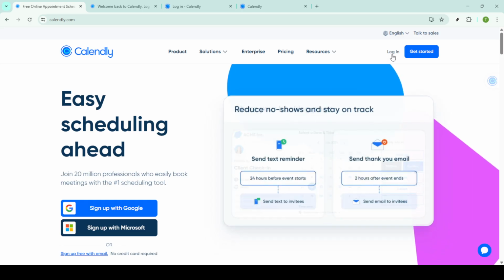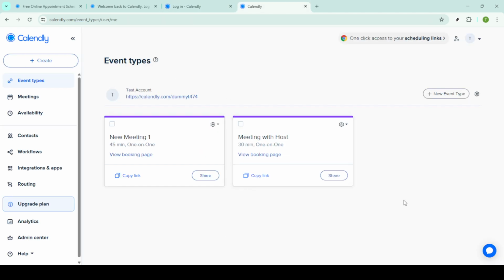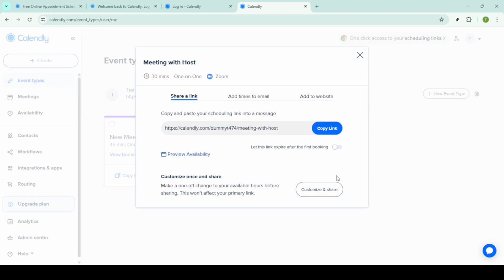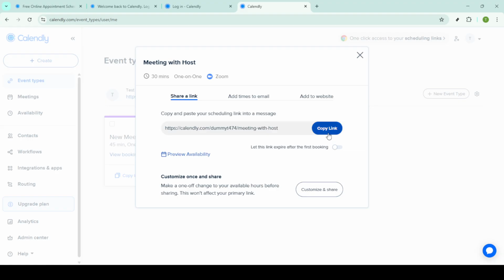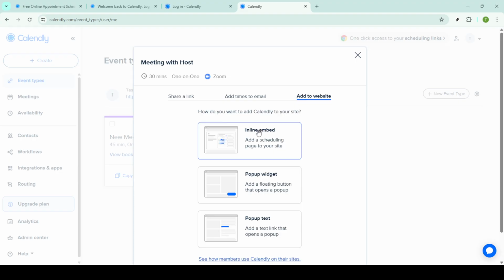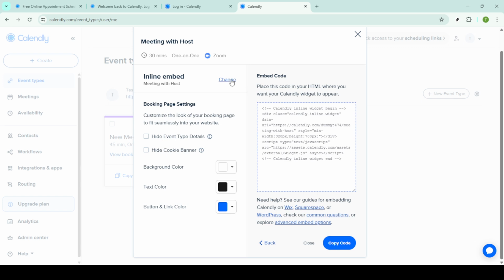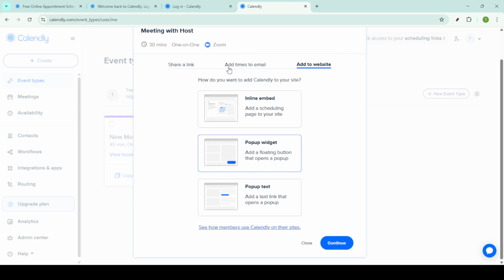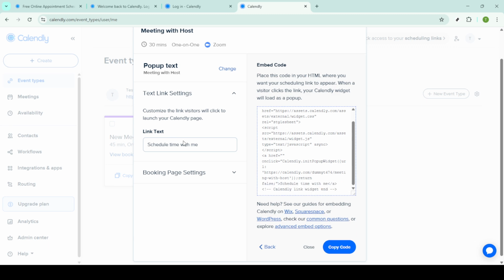How to Add Calendly to Your Website 4 Easy Ways [2025 Full Guide]